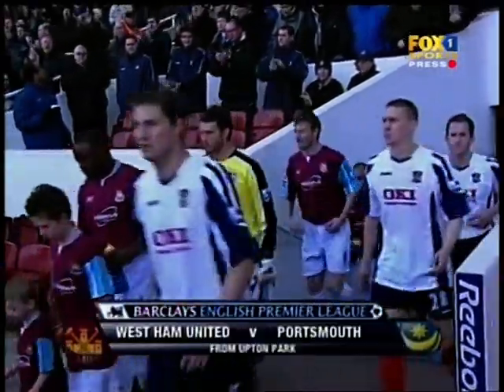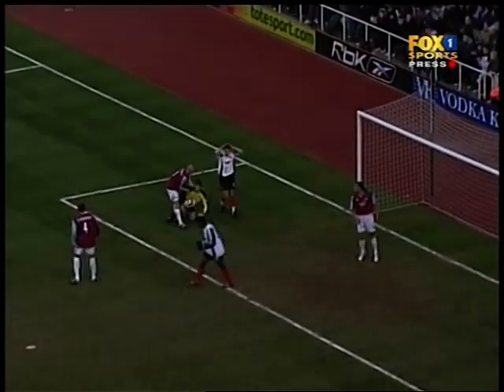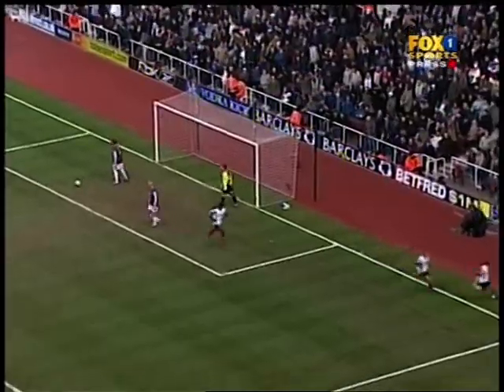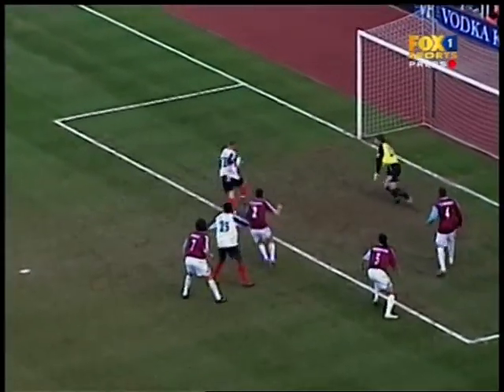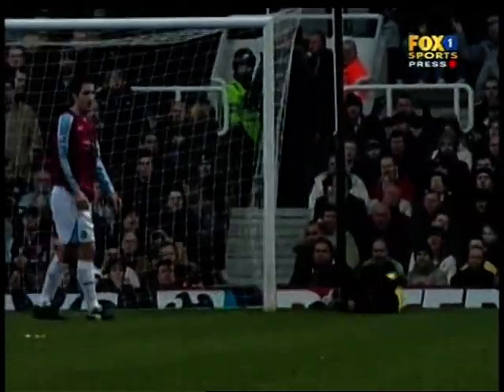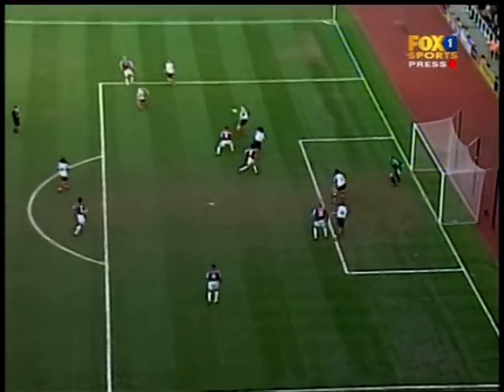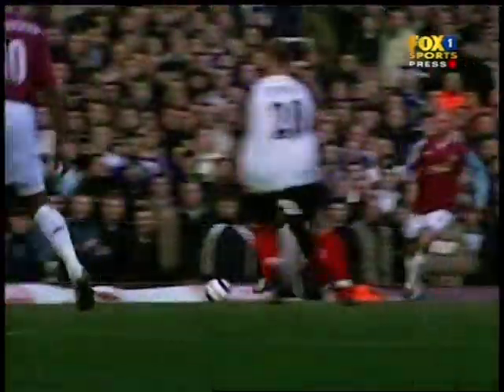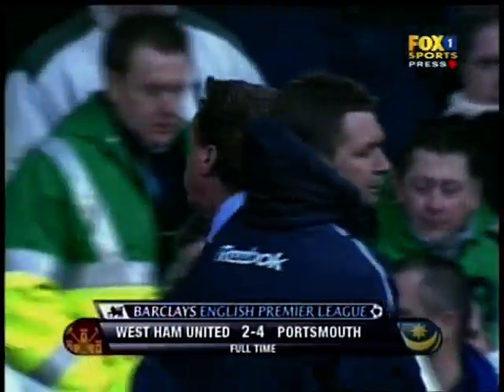2006 03 18 West Ham United v Portsmouth FOX